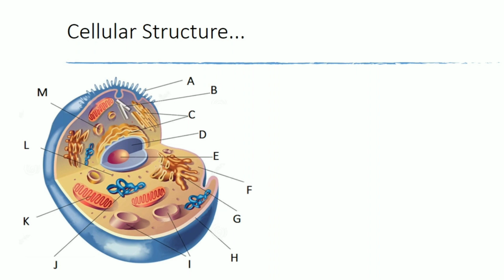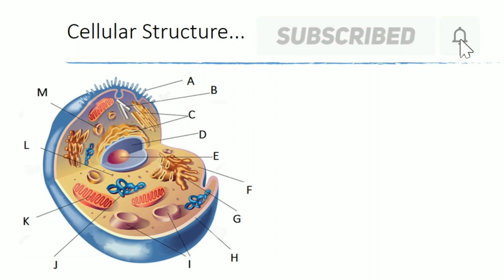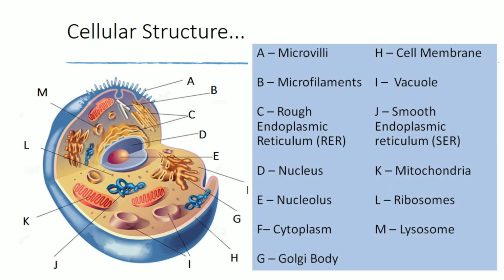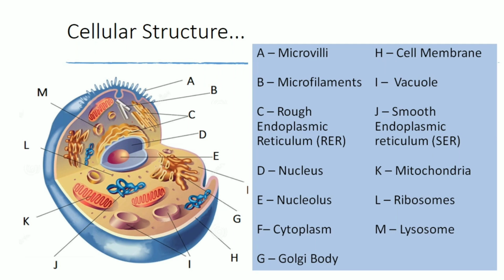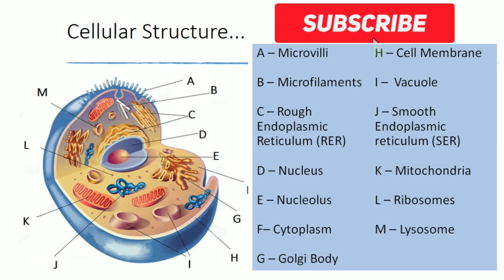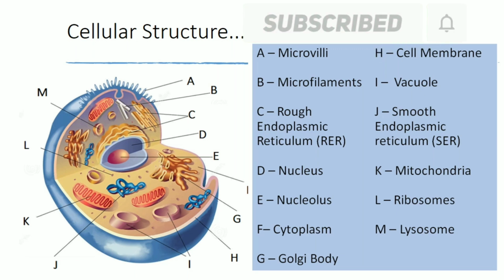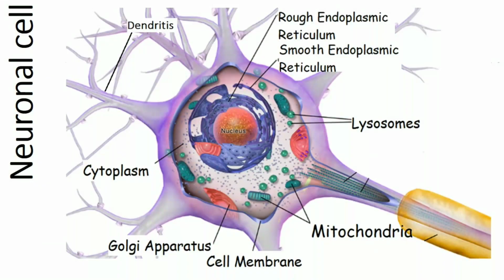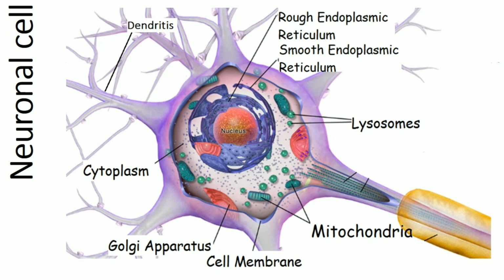Cell Biology PART 1| Parts of the animal cells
Hi all,
This video explains the basic structure of an animal cell.
the functions of animal cell,
organelles,
transportation mechanisms.

Additionally we are going to upload more science articles, lessons and assignments.